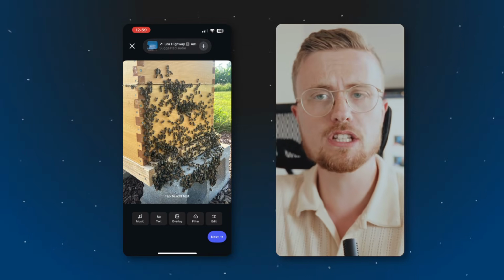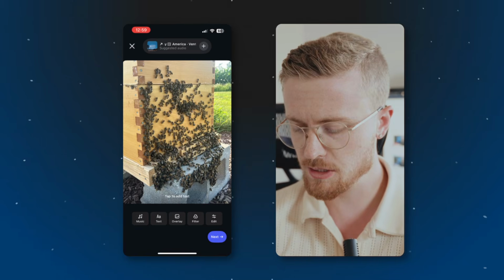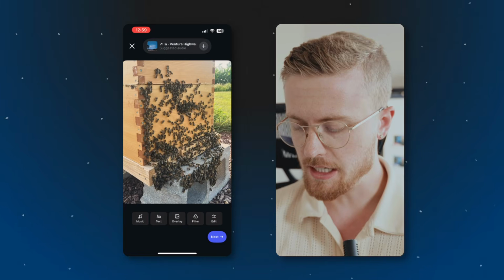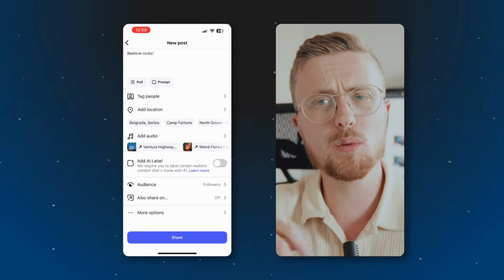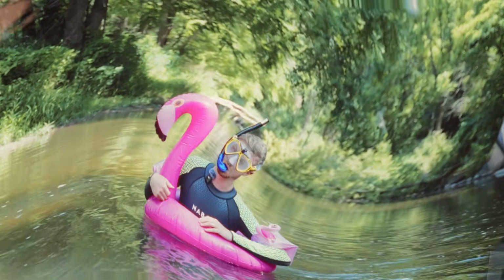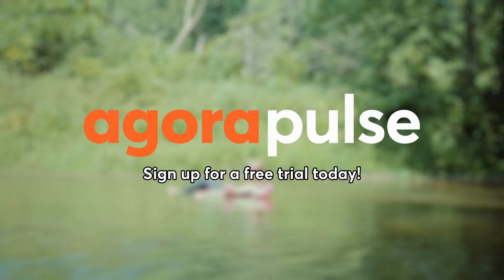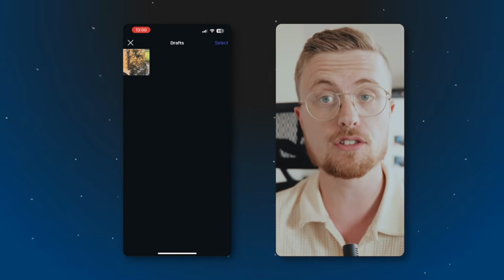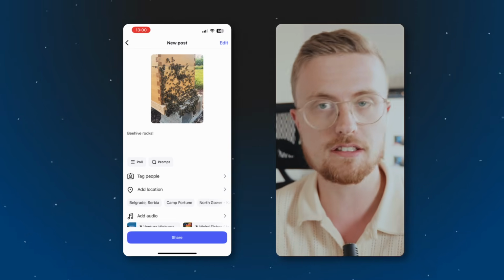How to Save a Draft On Instagram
To save a draft on Instagram, you’re going to need this tutorial. If your post isn’t done yet, save it to complete later in these easy steps.

Saving IG drafts:
1. Figure out the post you want to keep
2. Check out a greyed-out word that says “Draft”
3. Click on the “Draft” option
4. Save your draft!
5. Check out the other drafts of posts you have saved by going to your “Drafts” section
6. Post on your own time

Try Agorapulse for FREE today!

Don’t rush into posting! Save drafts, and check out Agorapulse to plan out your whole schedule (not just one post at a time).